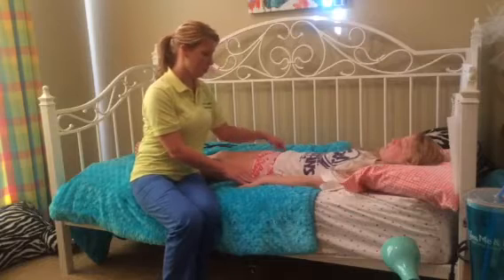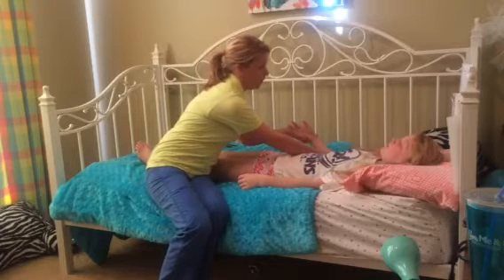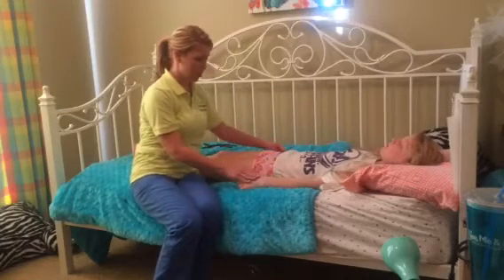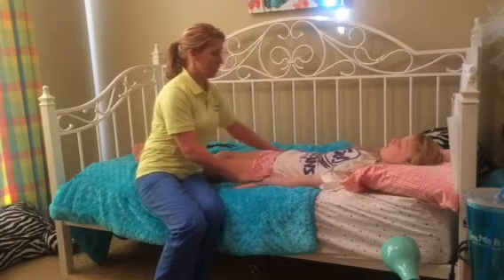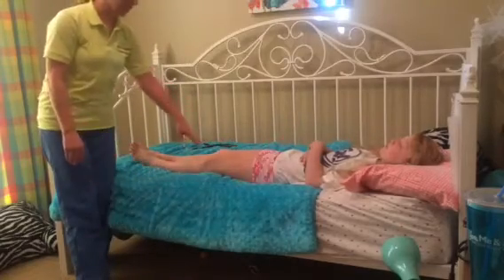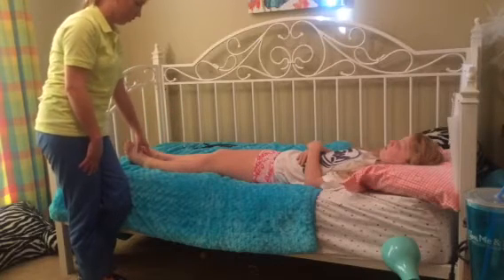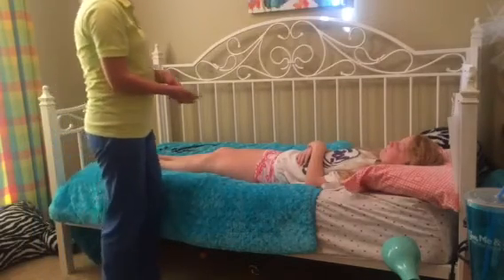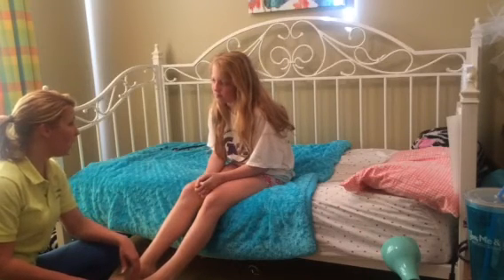Jhl7579 Nursing Assessment NURS355-760D614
Peripheral Vascular System